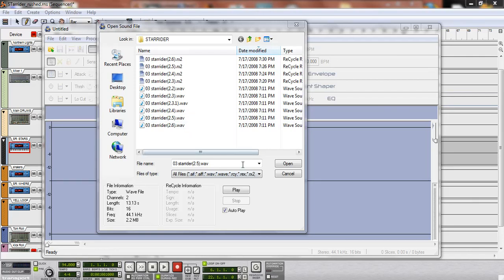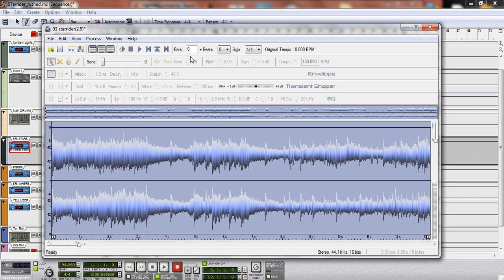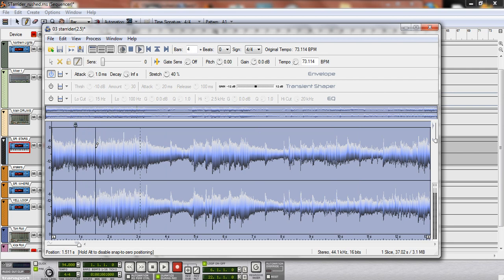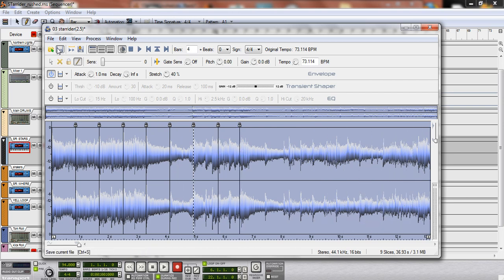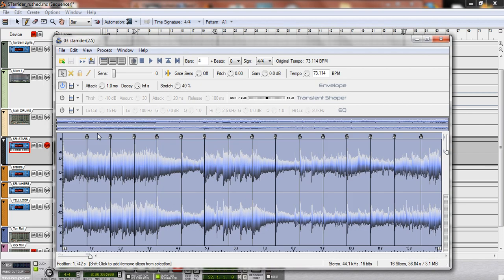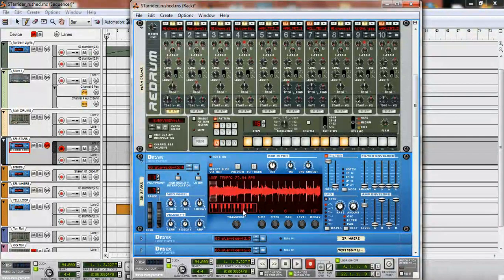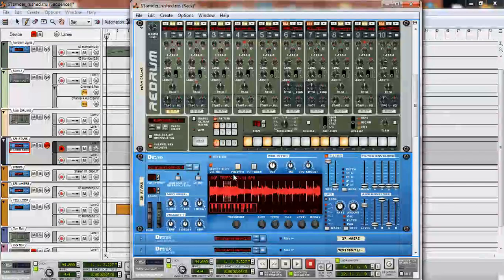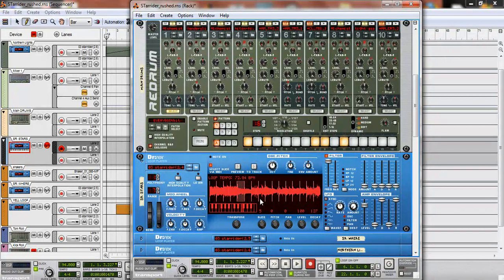Making the Beat: Chopping a sample in Recycle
Just a short description of how I slice a sample in Recycle to prepare it for Reason